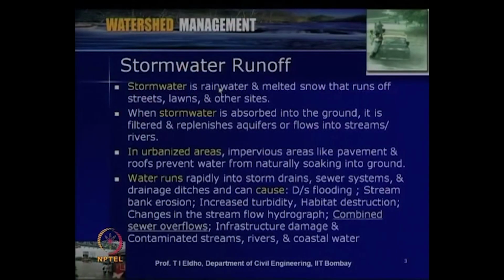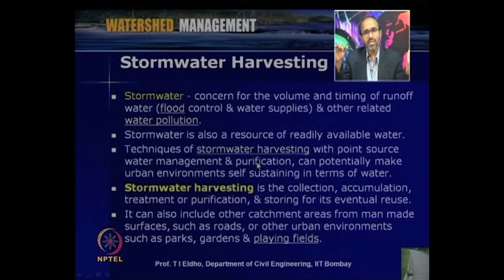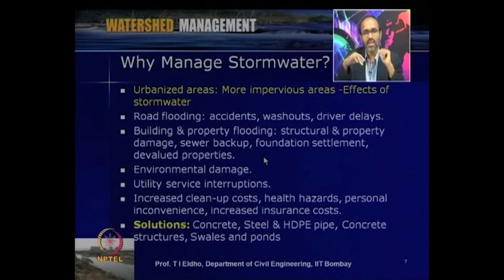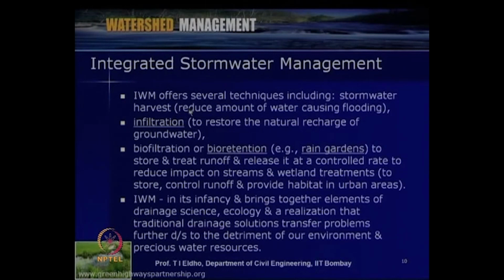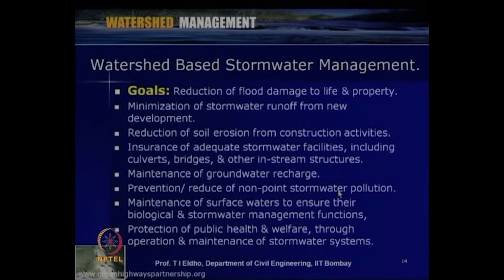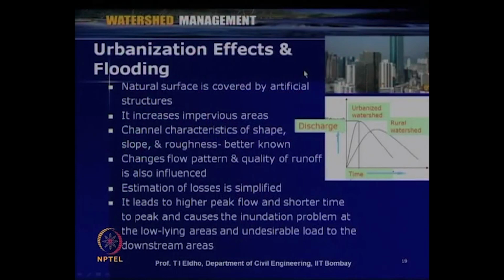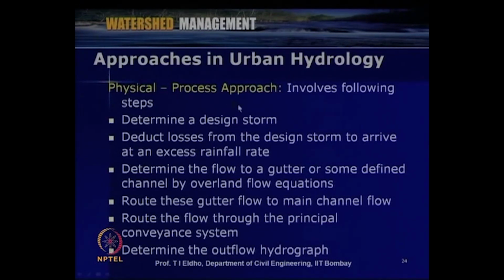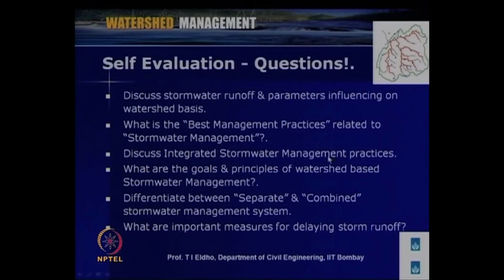Storm Water Management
Course :  Watershed Management